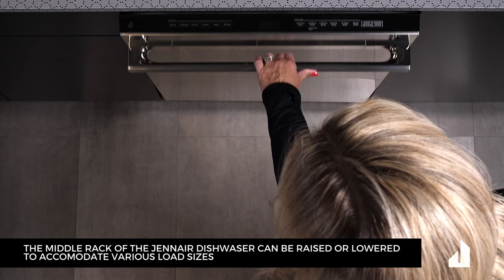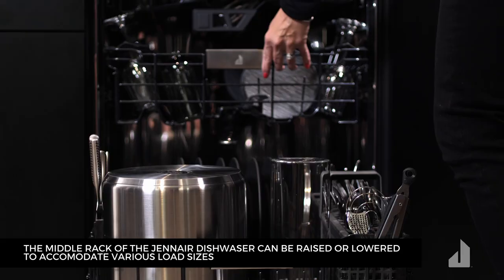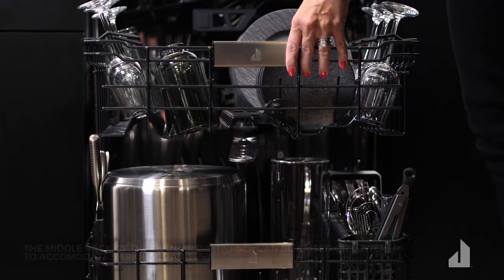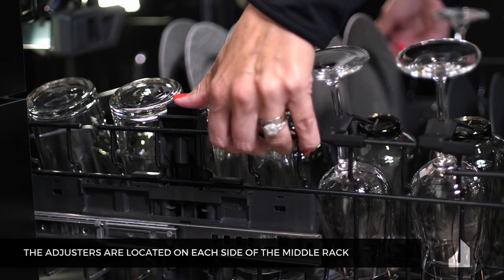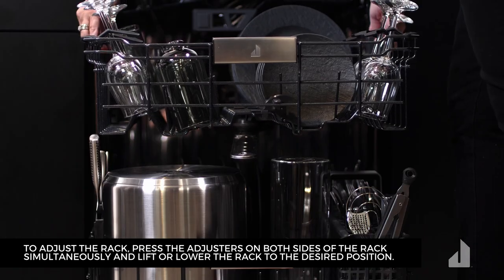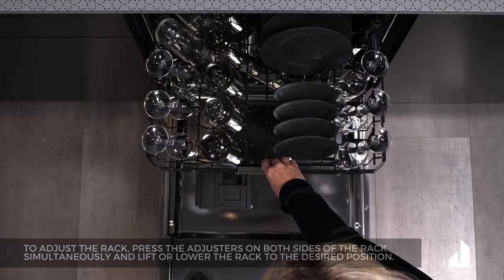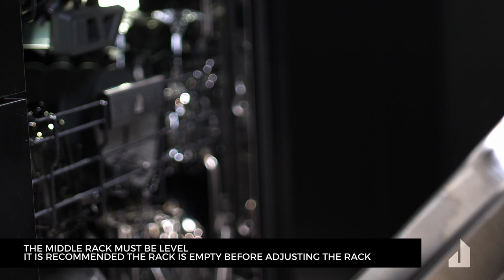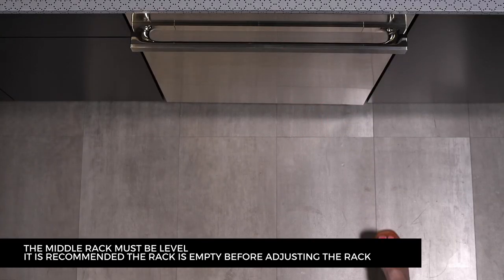How To Adjust the Dishwasher Rack | JennAir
How to adjust the JennAir® Dishwasher dish rack.

Inside, a storm rages as relentless power brings every dish and glass to a state of refined cleanliness. Outside, tranquility, with sleek lines wrapped in high design. With the largest 3rd Level Rack in the luxury industry* and the powerful TriFecta™ Wash System, the quietest luxury dishwasher brand** never sacrifices performance.

*Based on usable volume. Models JDPSS245LX, JDPSS246L and JDPSS245L.
**Based on Normal Cycle.

Applicable for models:
JDPSS246LL
JDPSS246LM
JDPSS245LX
JDPSS244LL
JDPSS244LM
JDPSG244LS